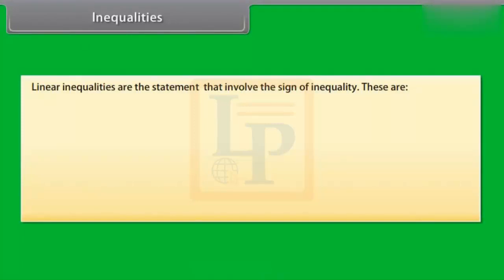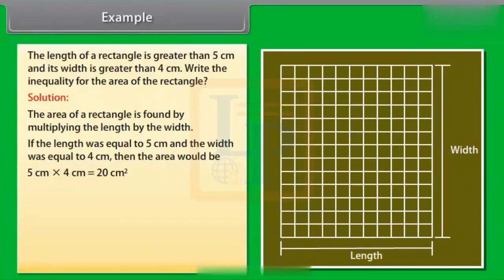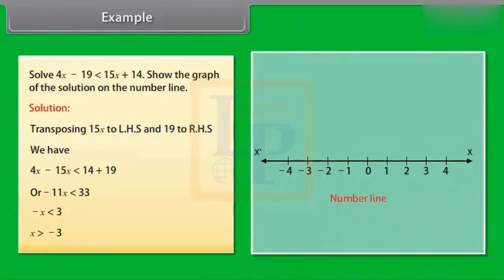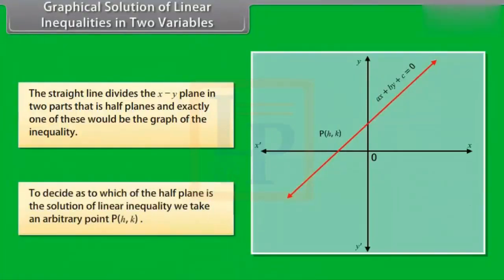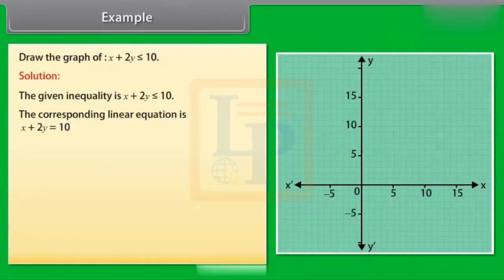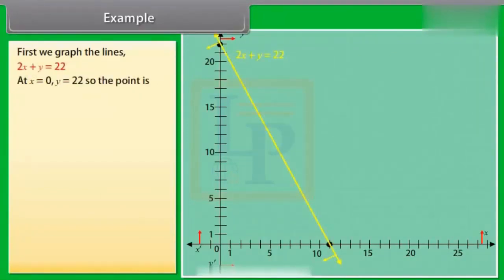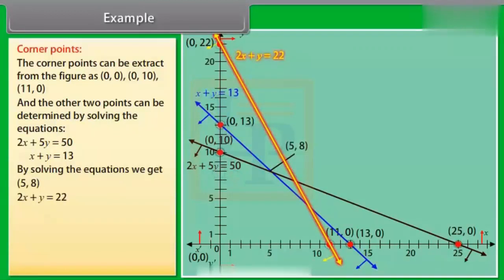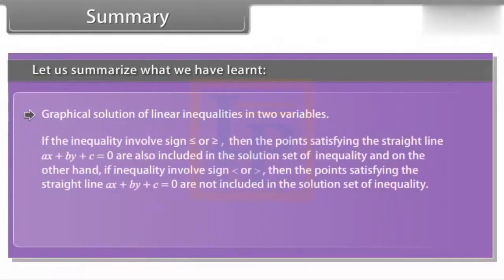Linear Equations in One Variable